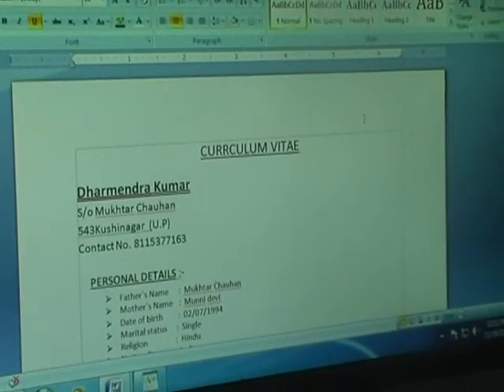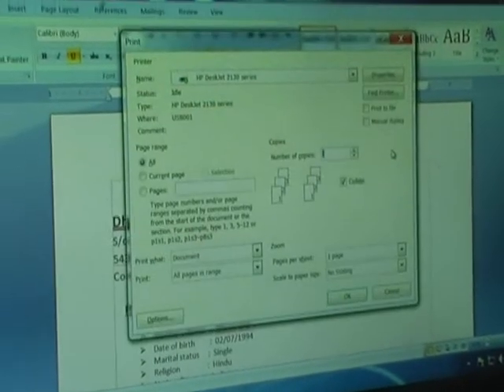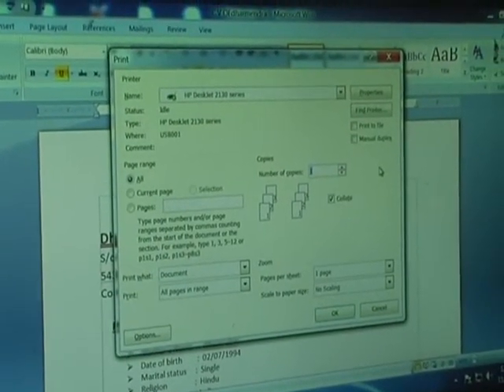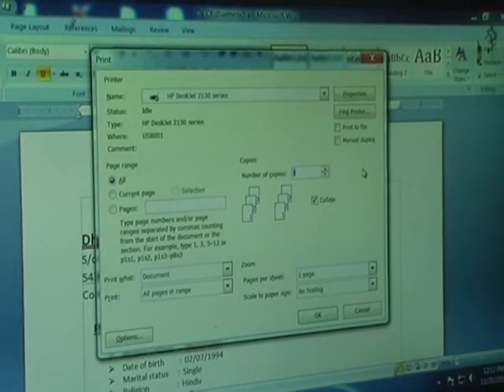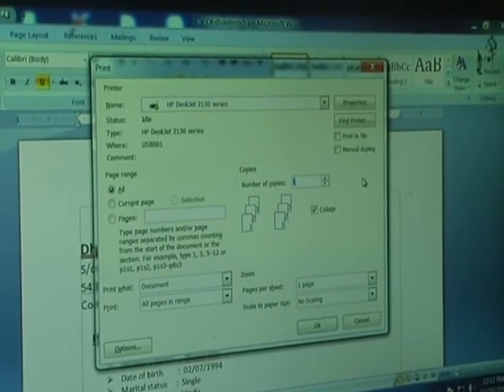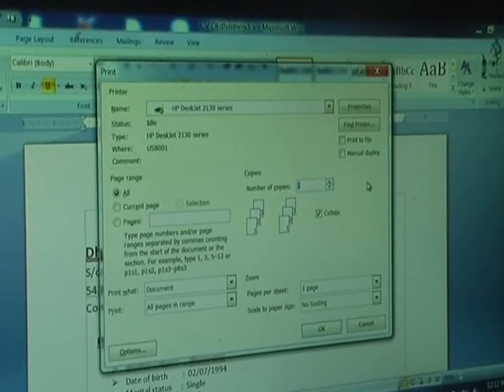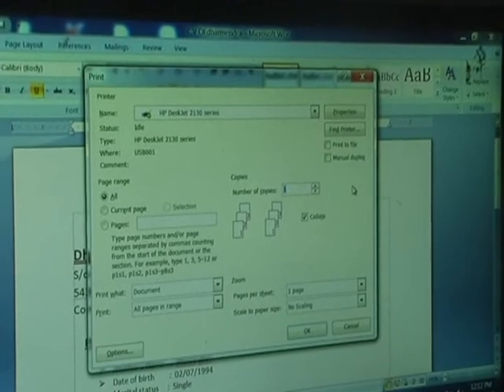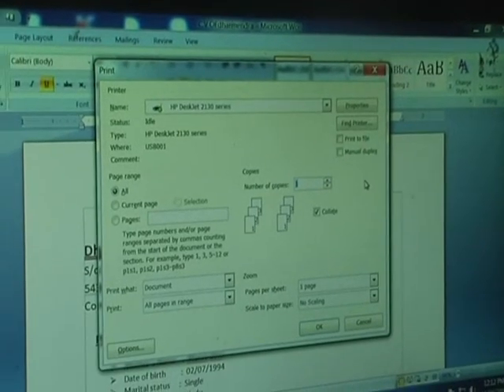Best Gorakhpur News-Gorakhpur News in Hindi-Gorakhpur Final Report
Get all latest gorakhpur local news in hindi, gorakhpur city news, Gorakhpur News in Hindi on politics, crime, business only on Gorakhpur Final Report. Here you can visit:- gorakhpur.finalreport.in